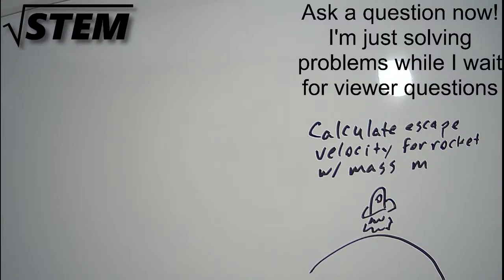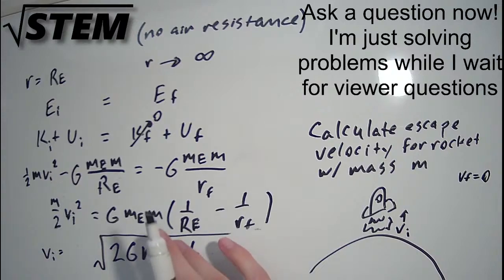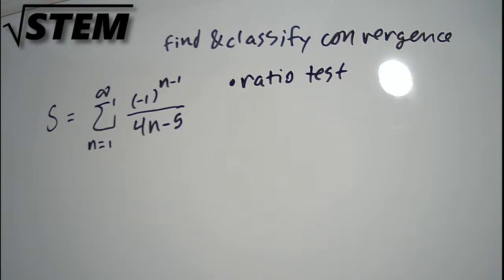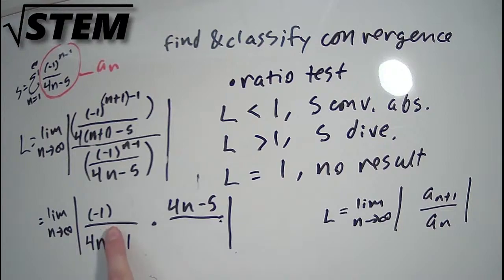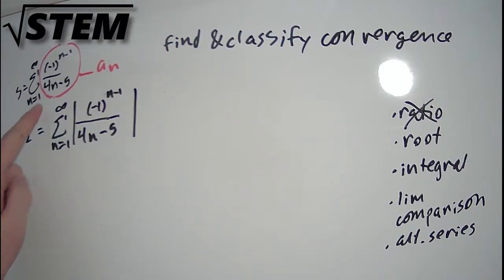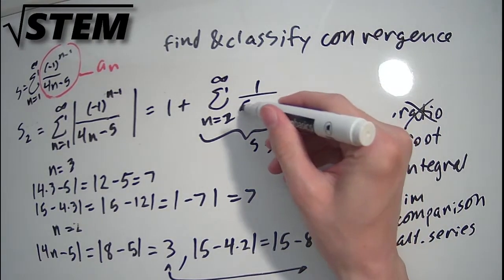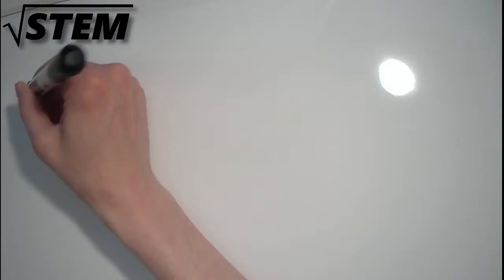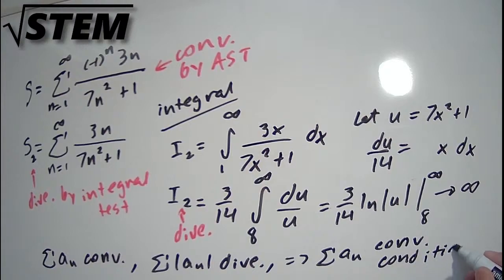Homework Help Livestream (Apr. 8th)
Welcome to the homework help livestream for April 8th. Need help with math or science homework? Come ask your questions and our tutor Austin will do his best to help live!

Austin is a senior math and physics student at the University of Southern Indiana, and has experience working with students starting in 2014.

Need one on one help with math and physics? We have online tutoring appointments available every day of the week.